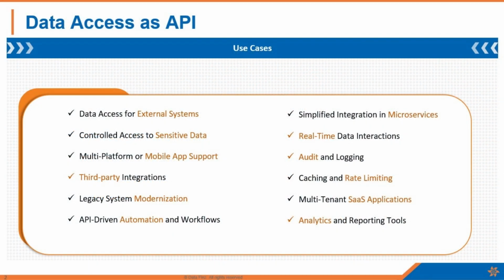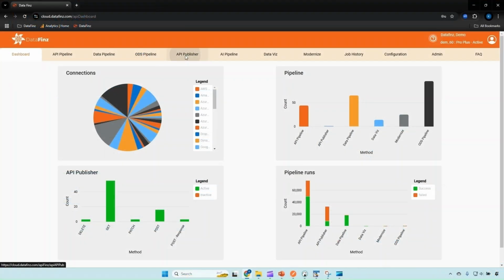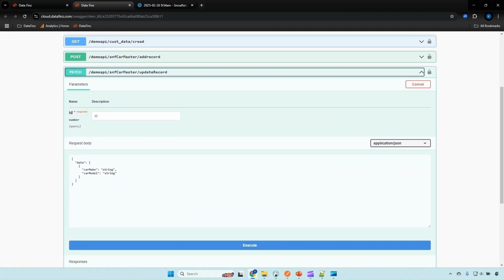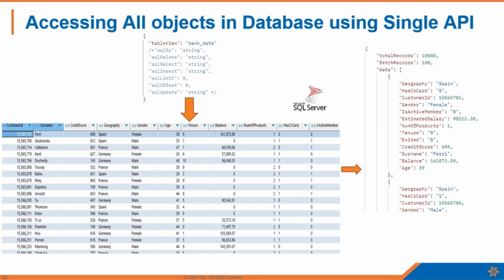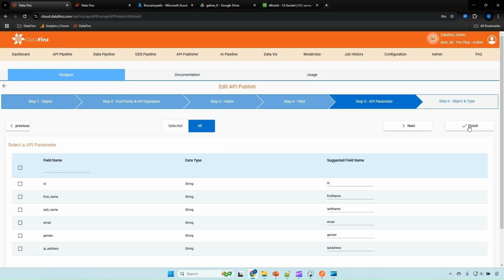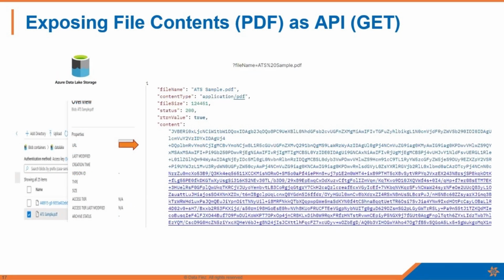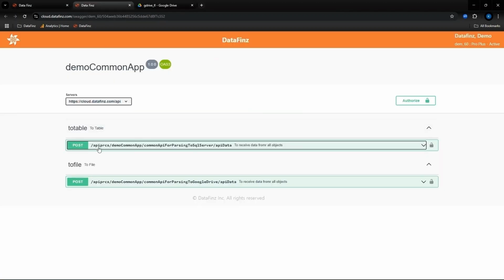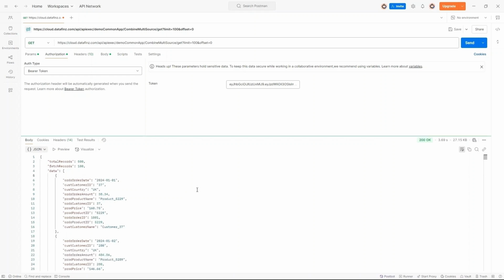DataFinz - API Publisher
Seamless Conversion of Tables and Files to REST API with DataFinz